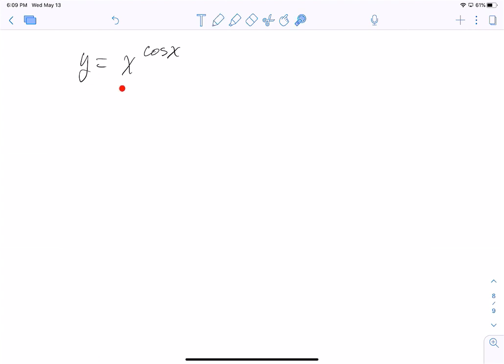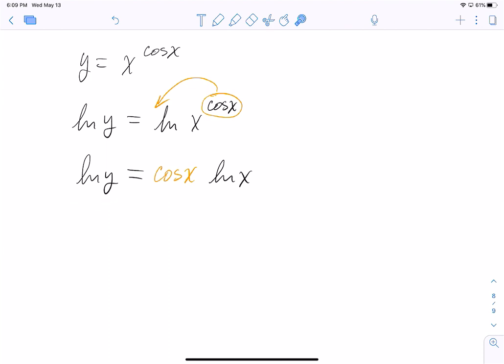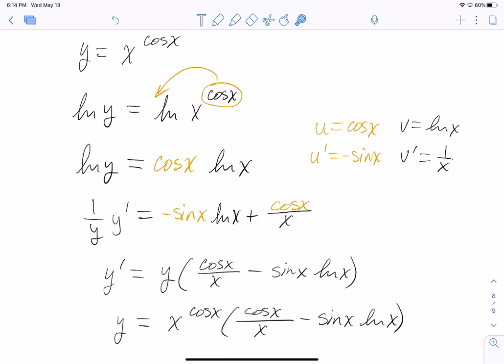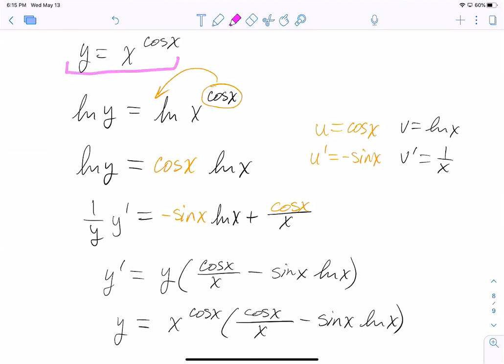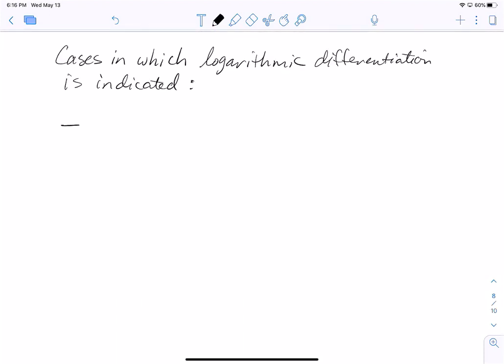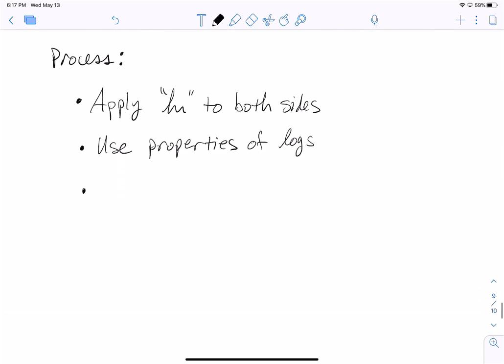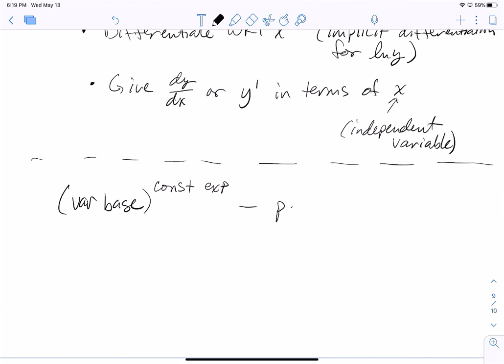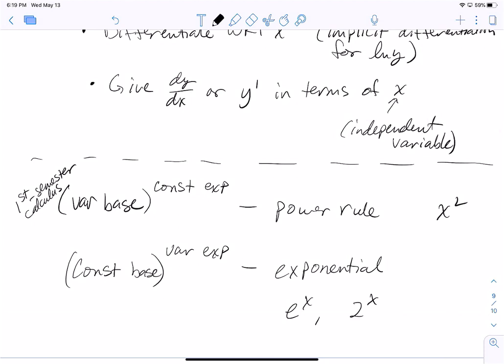Derivatives of Logarithmic Functions - Calculus 2 (6.4g)